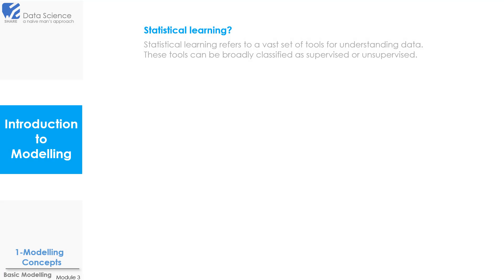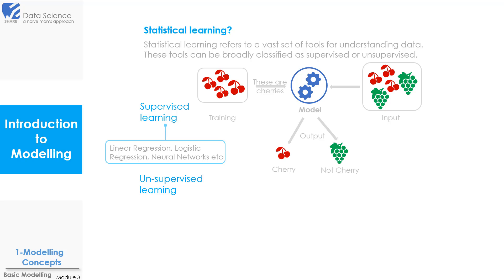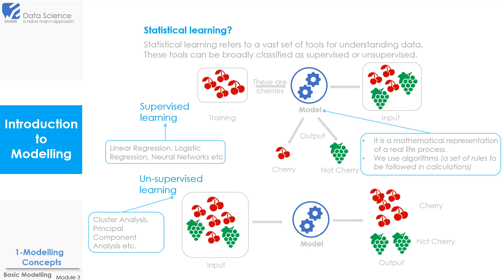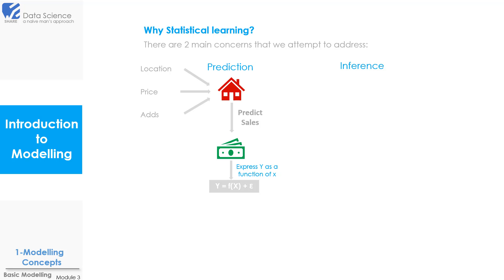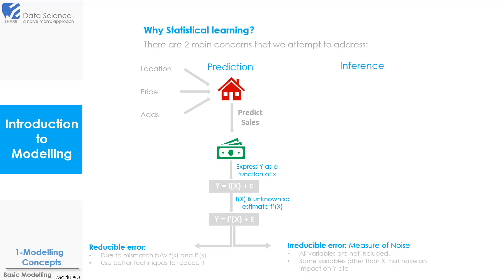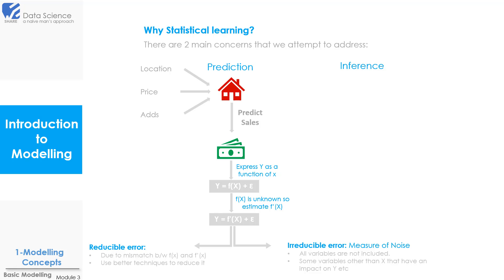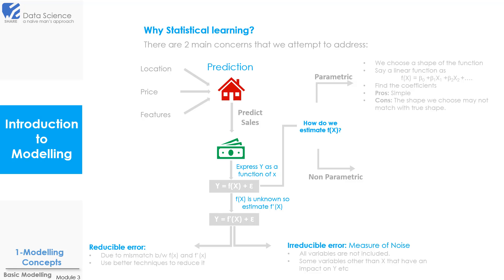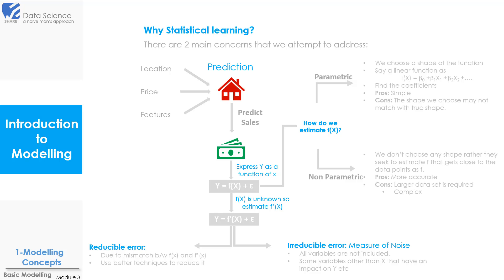Shorts #26- Introduction to Modelling-Statistical Learning | Data Science with R Full Course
Topics covered:

1 -What is statistical learning
2- Why statistical learning is required

Short Video explaining important concepts for model building from the course Data Science with R.
You can access the complete course in the "Data Science Full Course" playlist. Link given below. I will be uploading all the videos in it.